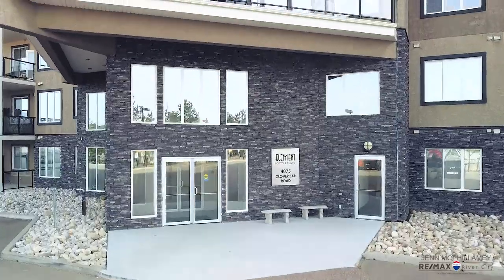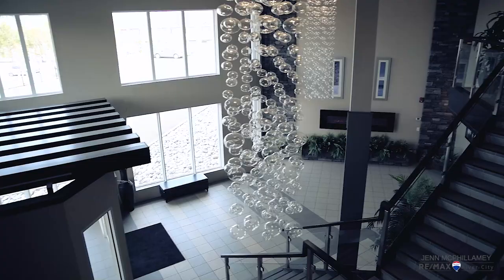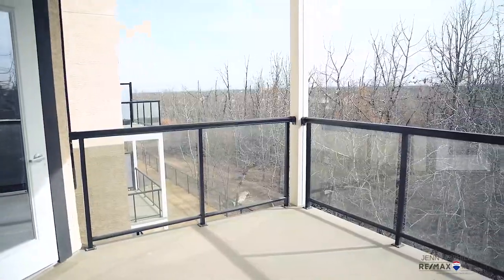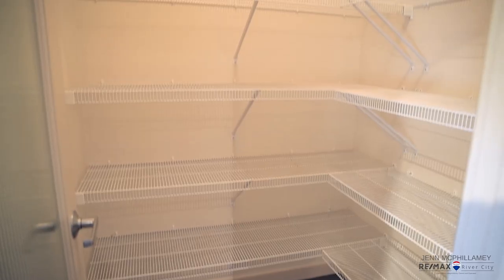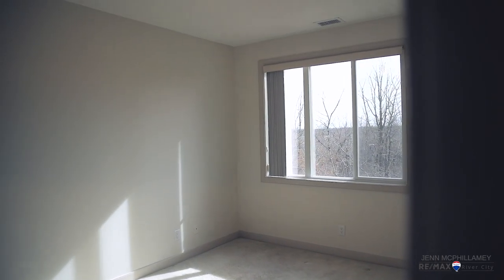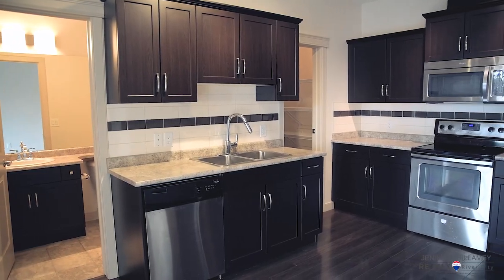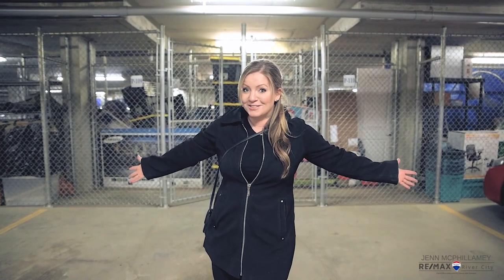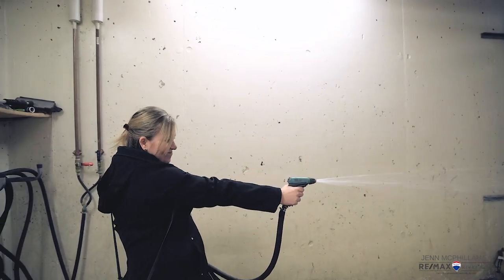Condo Living in Sherwood Park - another SOLD Listing at Element Lofts & Flats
My name is Jenn McPhillamey, Real Estate Associate with RE/MAX River City.

This channel is perfect for anyone moving to Edmonton, moving within Edmonton, interested in different Edmonton Communities, wondering what life in Edmonton is like, EVERYTHING related to the Edmonton Real Estate Market, Residential Real Estate that is. I also specialiize in helping retirees, empty nesters, and people downsizing. I am a local resident in Edmonton Alberta, helping you learn about Edmonton and helping you achieve your real estate goals!

If you aren't ready to chat and just want to check out what homes and condos are avaialbe in Edmonton and area, go ahead check out my real estate website which has ALL MLS listings, your one stop website to find the perfect home! You will need to set up your free account to view unlimited amount of listings but it also gives you quick access to me to answer any questions you have.